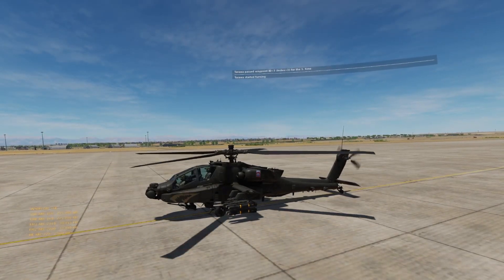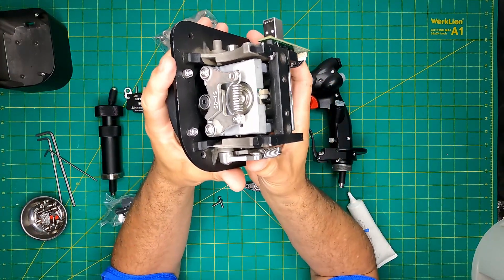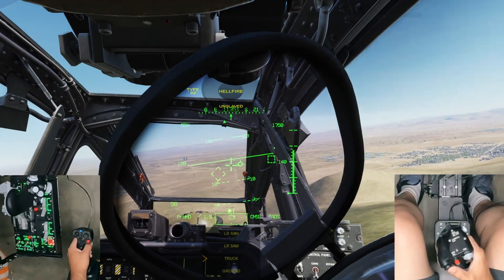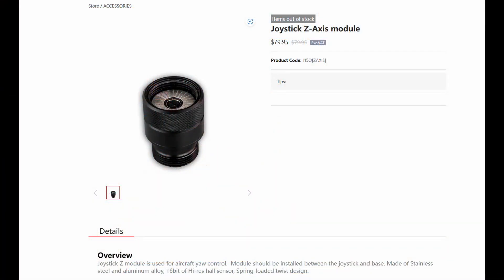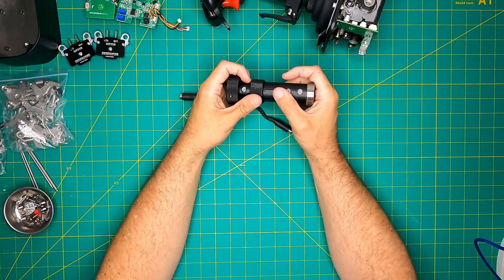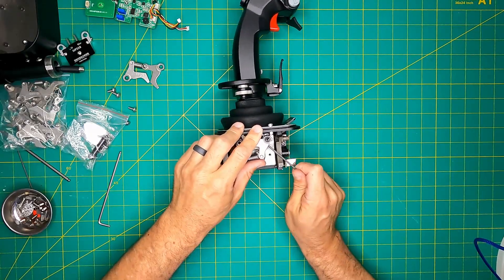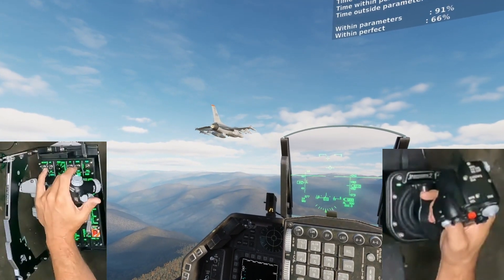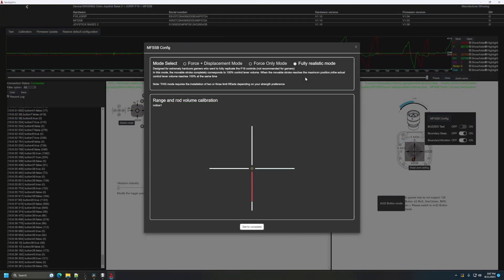Winwing Orion 2 F-16EX Stick, Spring/Cam and FSSB Review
This is our Winwing Orion 2 F-16EX Stick, Spring/Cam and FSSB Review!

If you want to send us hardware to review, please reach out in our email.

I participate in a weekly podcast, "The Falconry Podcast with Ben Woodruff".

Want to help me do what I do? ALL proceeds will be used in direct support of the channel.

Rig specs:
Intel i9 12900K
ASUS PRIME Motherboard
32GB DDR 4 3600 RAM
2x 1TB M.2 NVME SSD
1TB SATA SSD
1TB HDD for storage
GeForce RTX 3080
NZXT i510 case (modified)
Samsung Odyssey HMD, Oculus Quest 2, HP Reverb G2
VKB Gunfighter Mk.III with Kosmosima Right Premium and MCGU
Winwing Orion 2 Gimbal with F-16 Stick with Spring+Shake and FSSB
VKB Gladiator NXT Left Premium (Omni)
Xbox Controller (for TEDAC)
Winwing Orion Throttle
Winwing Orion 2 Throttle with F-16 grip
VKB T-Rudder Pedals
Foxx Mounts x2
MonsterTech long mount